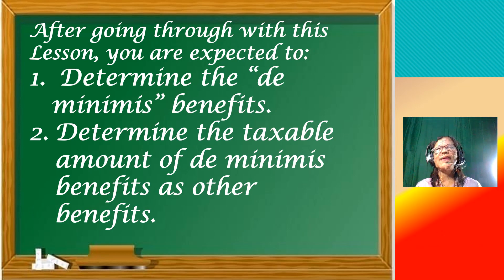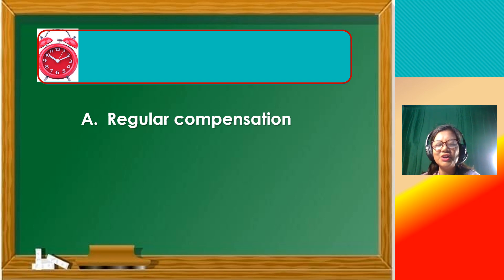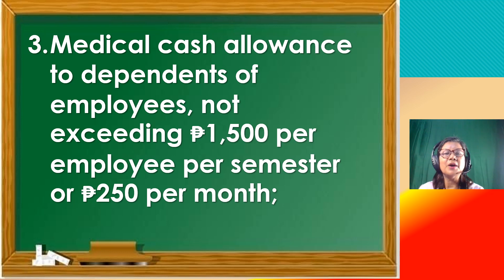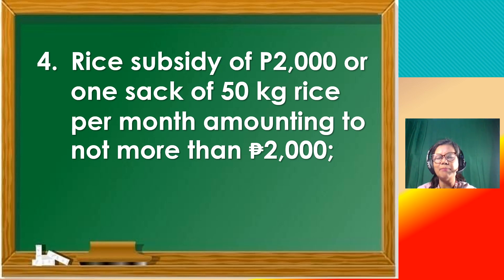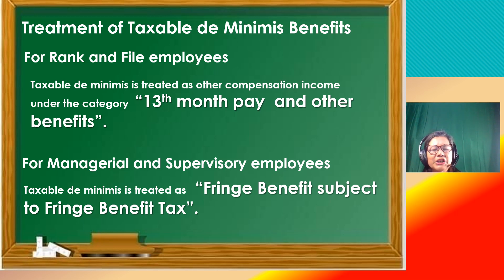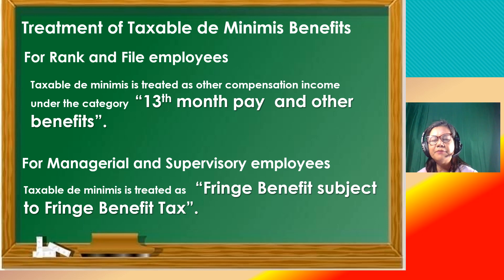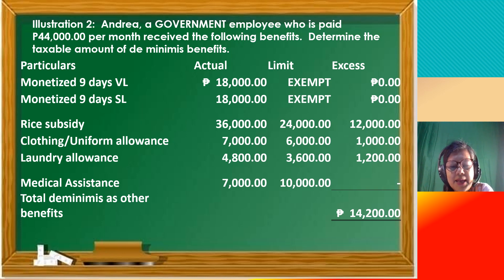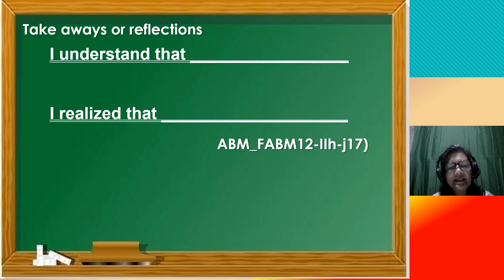For Education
Simple presentation